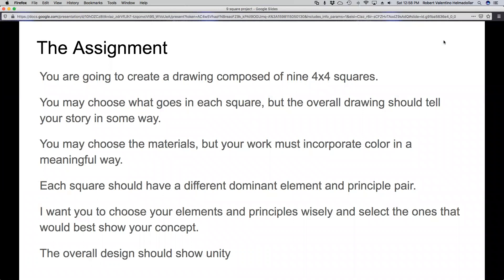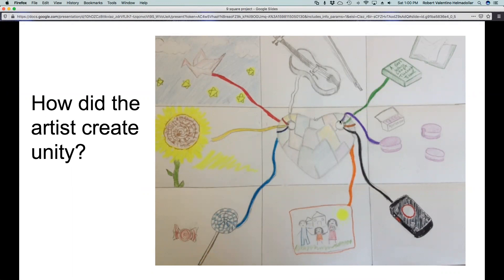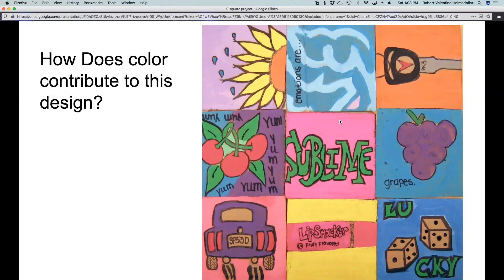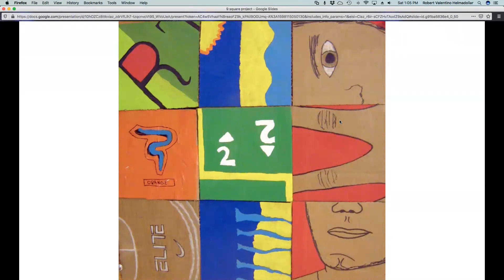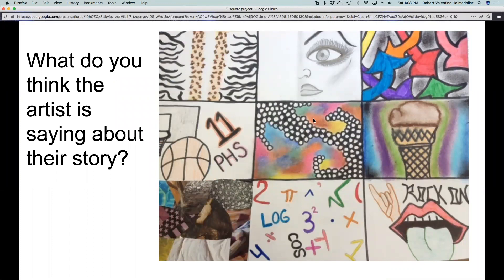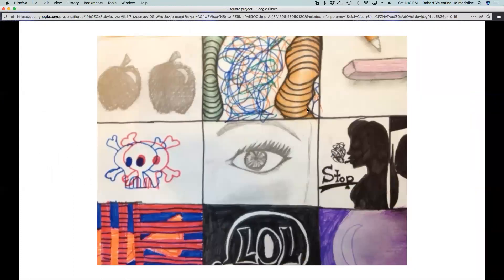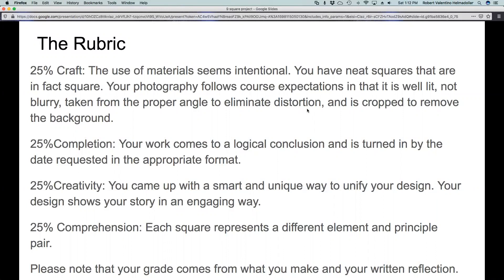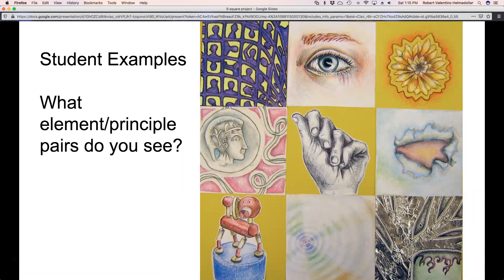9 square project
Students learn about the 9 square project.